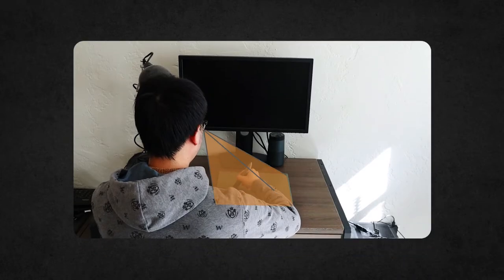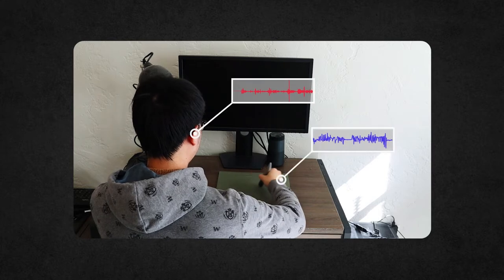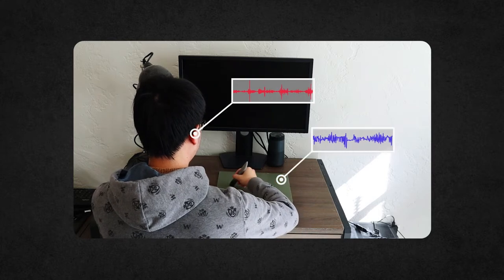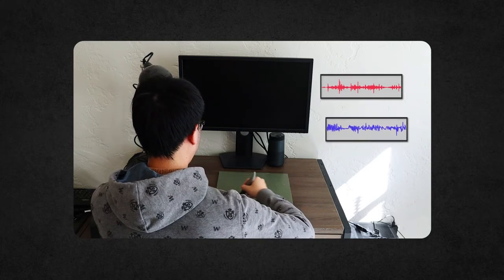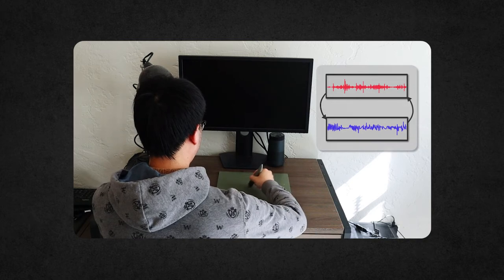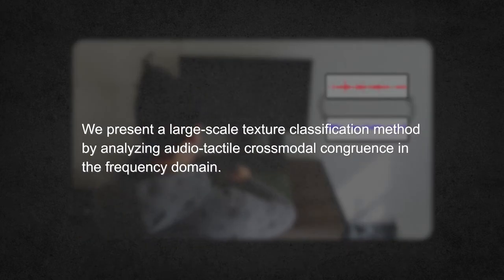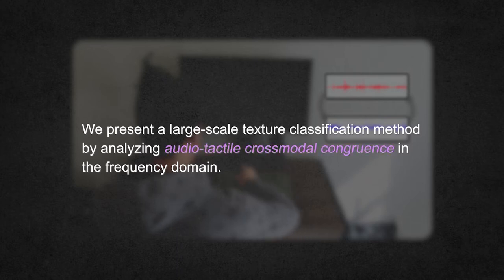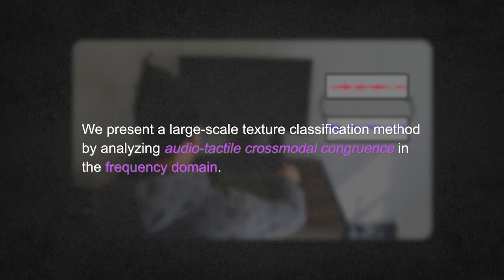Liu et al., Texture Classification by Audio-Tactile Congruence, IEEE Haptics Symposium 2022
Y. Liu, S. Lu, H. Culbertson, Texture Classification by Audio-Tactile Crossmodal Congruence, IEEE Haptics Symposium 2022
Abstract: This work presents a large-scale texture classification method using a novel texture feature Projected Spectral Mapping (PSM) based on audio-tactile crossmodal congruence in unconstrained tool-surface interactions. We describe a quick-computable extraction process for PSM from the proposed crossmodal inter-band spectral mapping (IBSM) that relates the frequency components in different bands between the modalities. We conducted a texture classification on the LMT Haptic Texture Dataset with 69 textures in 9 categories to evaluate the PSM feature by both random sampling train-test split and participant-specific cross-validation. Compared to a variety of texture features from previous work, the results showed that our PSM feature reached greater than 74% classification accuracy by 3 out of 4 classifiers and outperformed all other features with significant improvement.